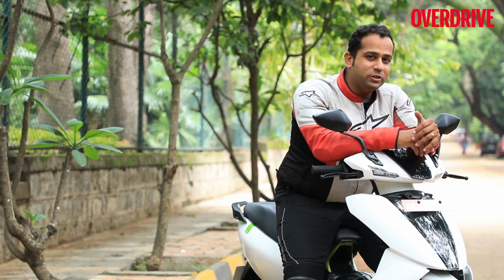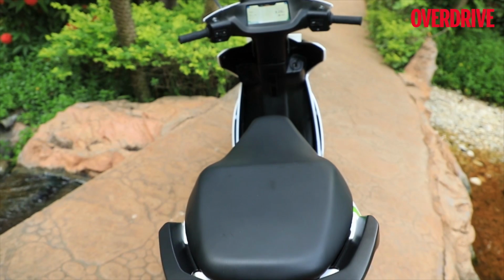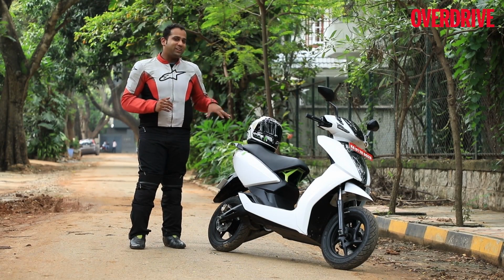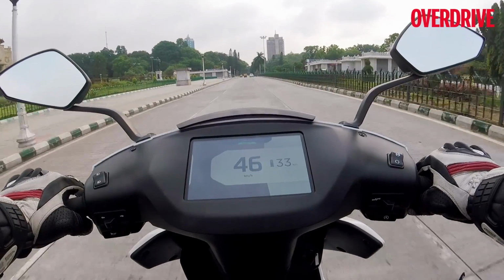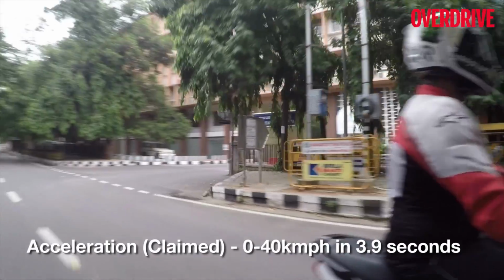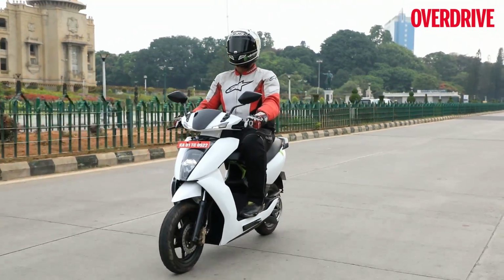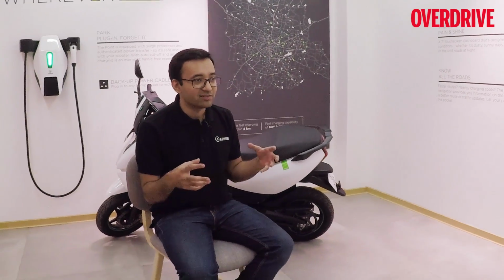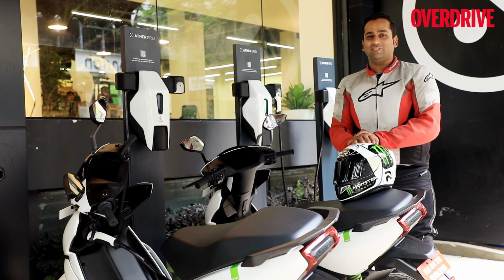Ather 450 first ride review | OVERDRIVE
Ather Energy is the newest two-wheeler manufacturer in the country and has launched what is India’s first ever smart electric scooter. The scooter is on offer in two guises, the 340 and 450, with the only difference between the two versions being their power outputs. We rode the more powerful 450, which offers up to 5.4kWh or 7.3PS of power along with a highly impressive 20.5Nm, which is in fact higher than the torque output of 150cc motorcycles. More importantly, the Ather 450 also boasts excellent handling dynamics. But the biggest highlight here is the scooter’s elaborate feature and equipment list. It comes equipped with a 7-inch touchscreen for the instrument cluster which also integrates a SIM card and is connected to the internet all the time. The instrument cluster offers onboard navigation without having to depend on one’s smartphone, though a dedicated app helps you access critical information about the scooter. It runs on 12-inch wheels at both ends shod with MRF tyres and also gets hydraulic disc brakes at the front and rear. Underseat storage is higher than most scooters in the country too.